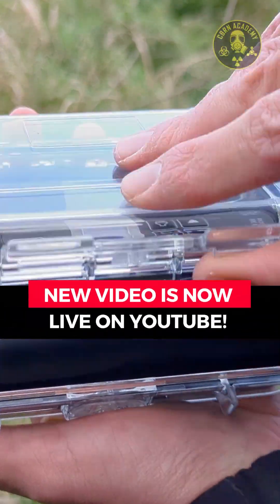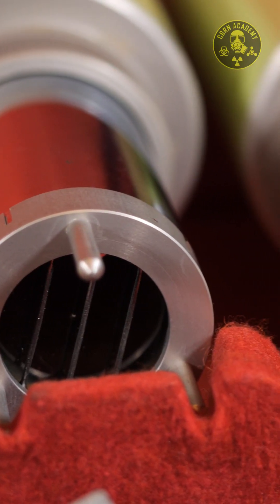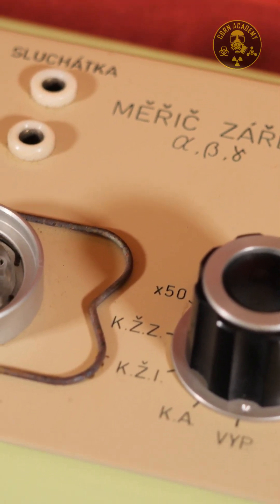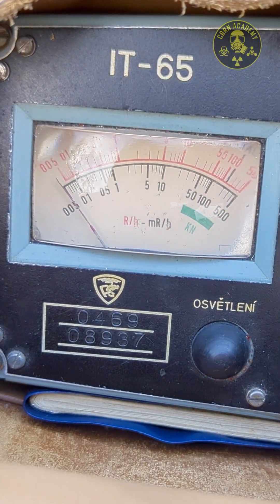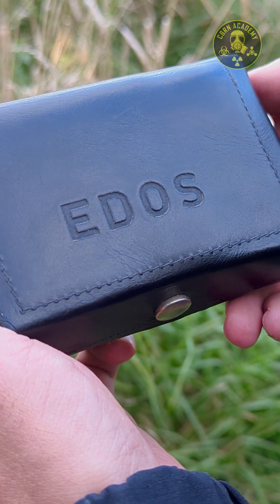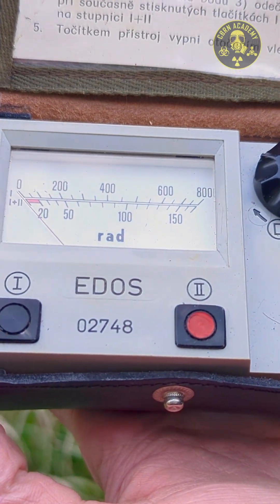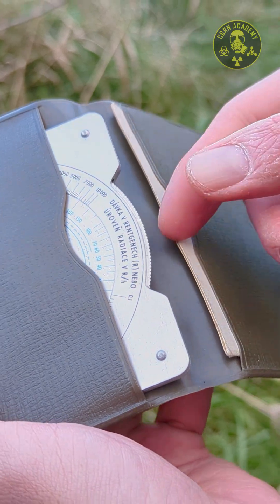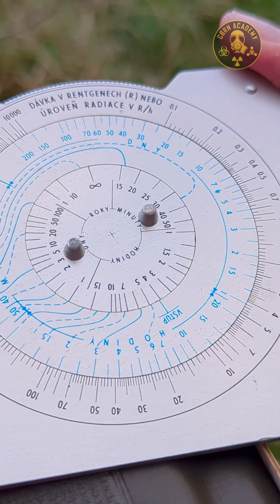Rare Radiation Detector You’ve Probably Never Seen!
Step back in time with us as we explore a rare Czechoslovak radiation detector from the 1960s! Měřič záření alfa, beta, gama measures alpha, beta, and gamma radiation — all from a massive suitcase-sized kit. Join us as we unpack its components, explore its vintage technology, and compare it to modern detectors.